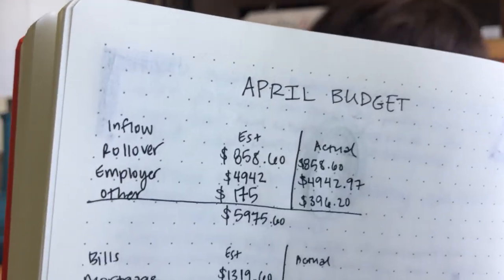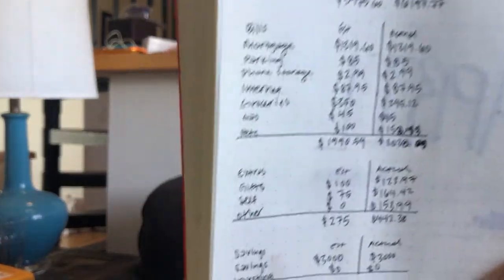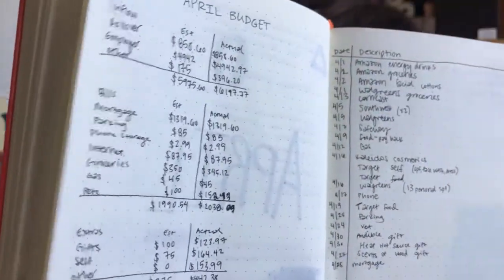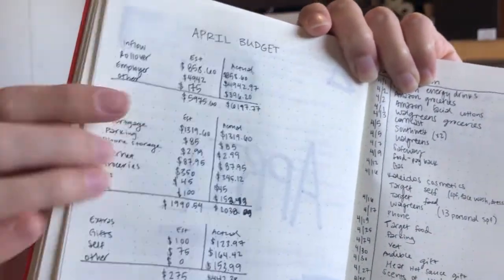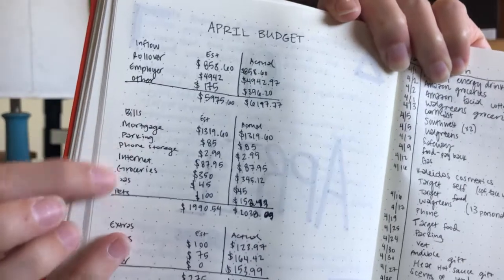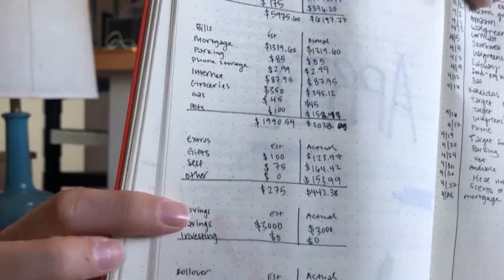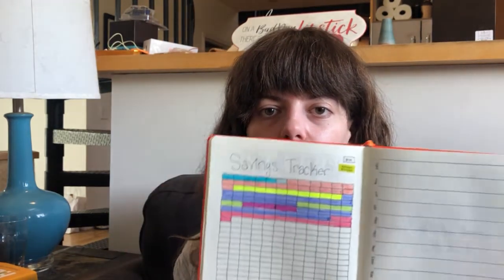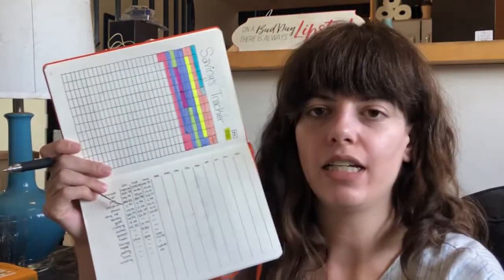April Budget Close Out 2021 | Zero Based Budget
I am using a zero based budget, trying to account for each dollar that I have throughout the month to stay on track. Did you meet all your goals or did you also have some issues like me?

If you want to try out Webull with me this sign up link will give us both free stocks

I also get extra cash back through Rakuten and Ibotta. If you use my links to sign up we both get a bonus:

I'm Sarah and this is my channel SassyLifeStory. I enjoy all my hobbies (makeup, skincare, sewing, reading, fashion) maybe a little too much so I am documenting my trials here. That includes things like trying all my many lipsticks, setting a budget for myself so I don't overspend, or sewing a Halloween costume for my dog.